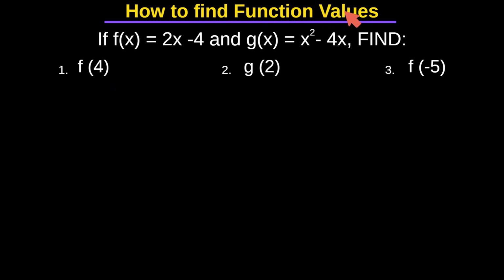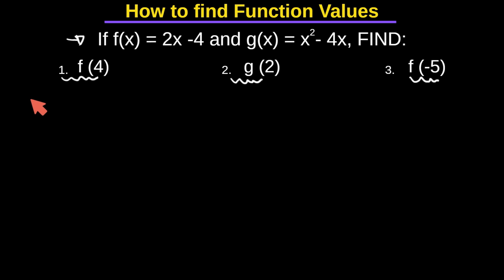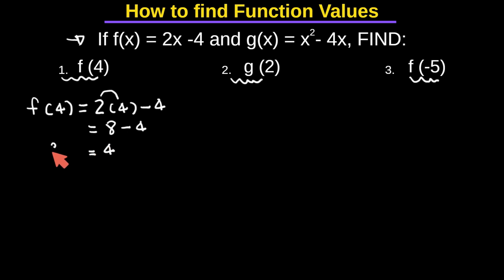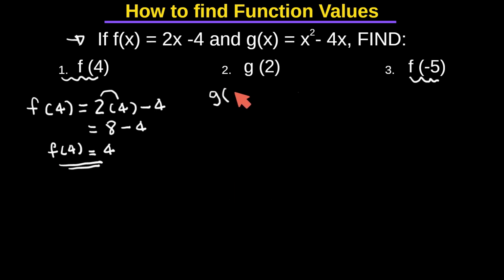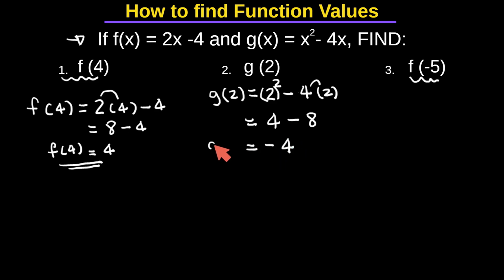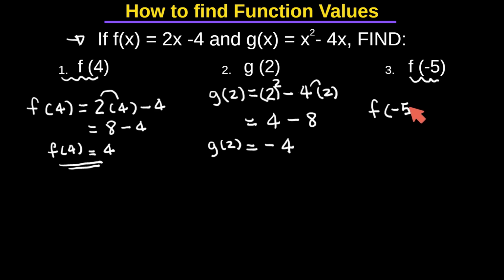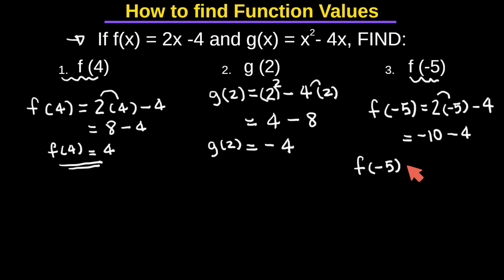How to Find Function Values | Step-by-Step Math Hack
In this video we are going to learn how to find Function Values.